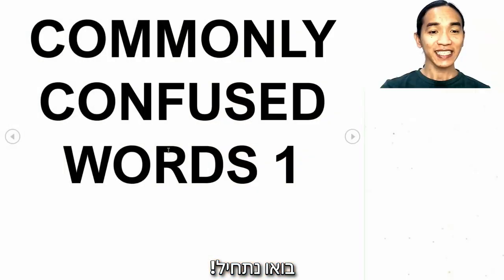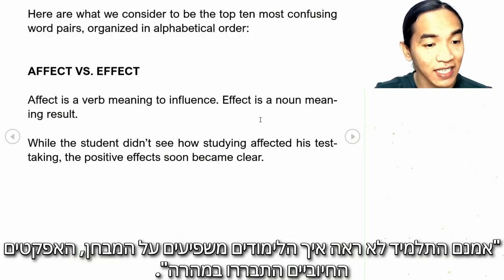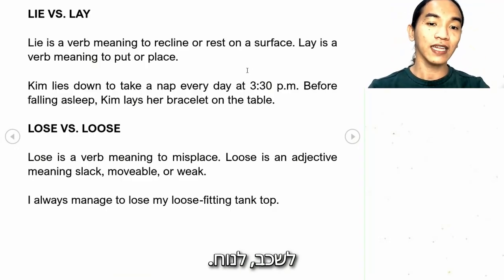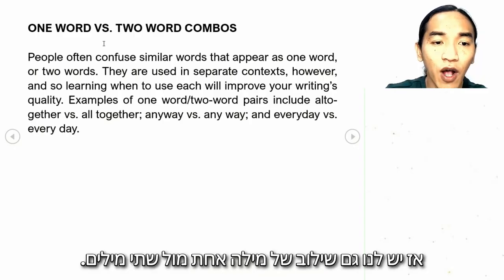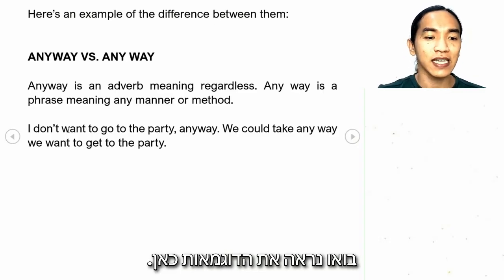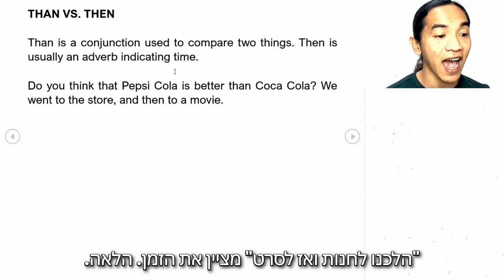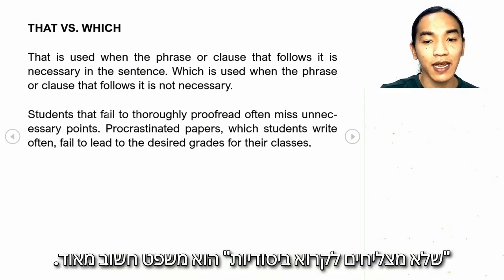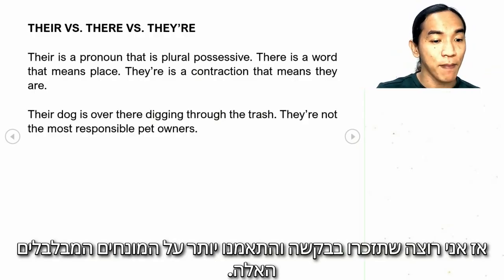Commonly Confused Words 1